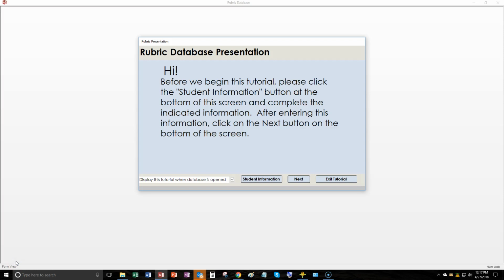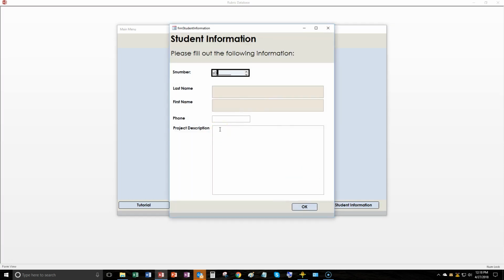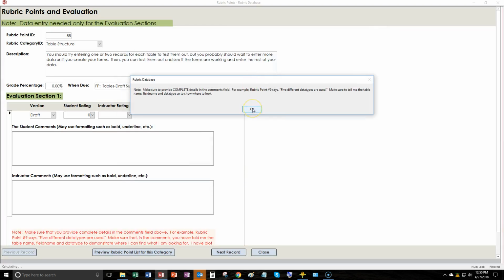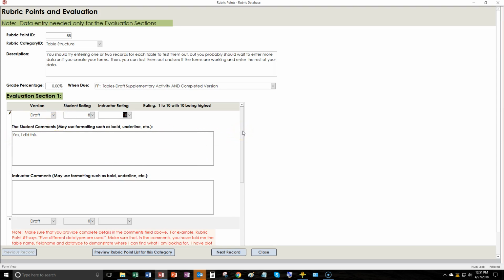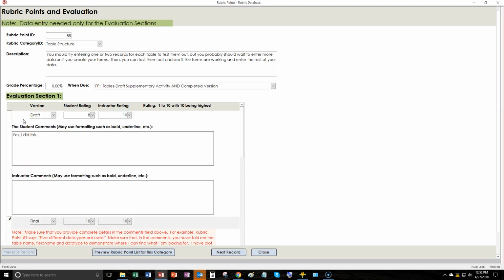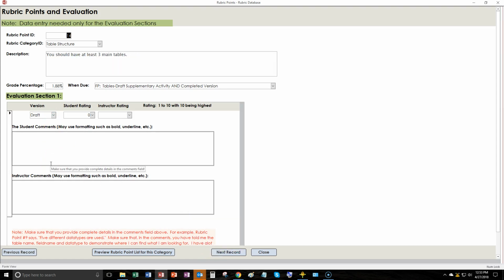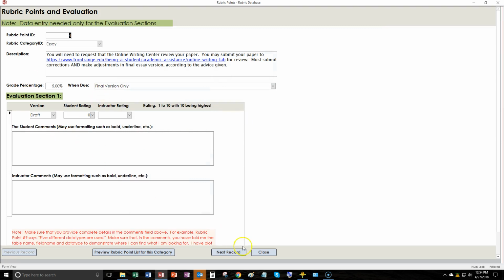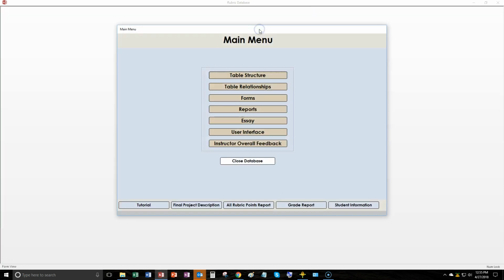Final Records in the Rubric Database